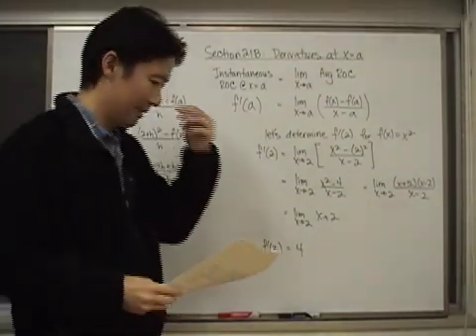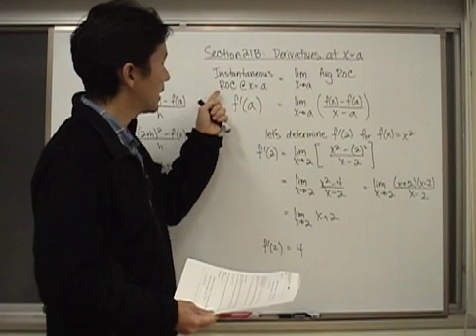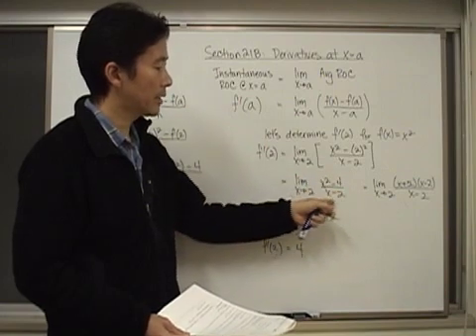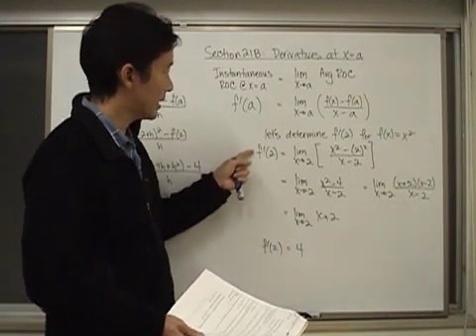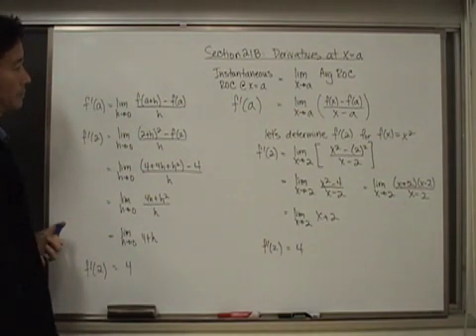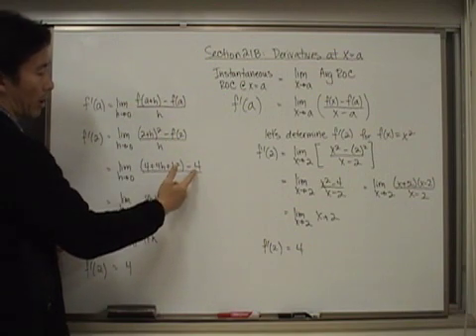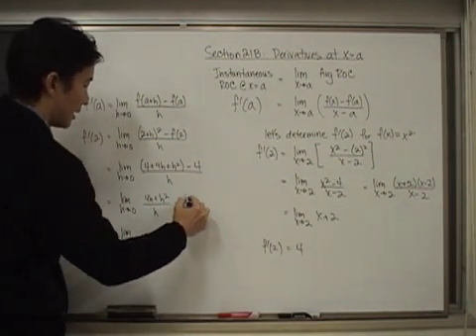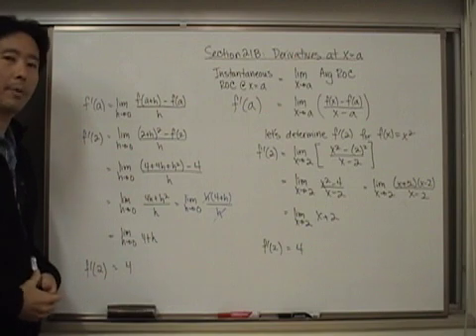The Derivative at x = c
Section20B The Derivative at x = c